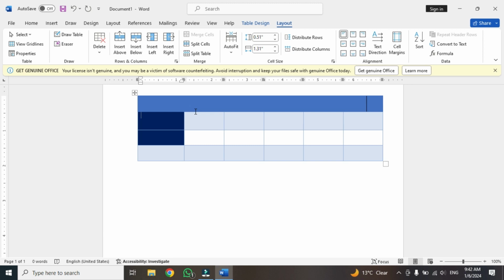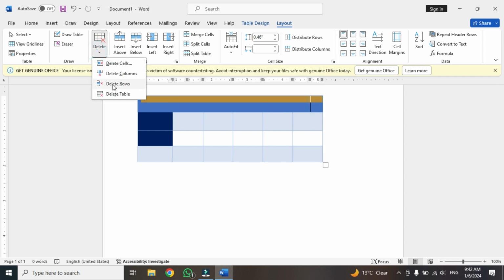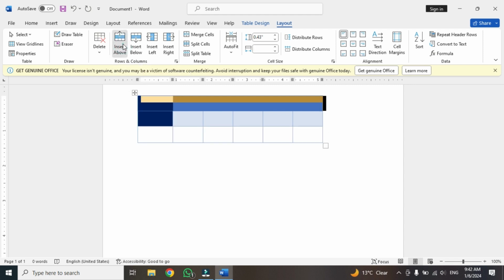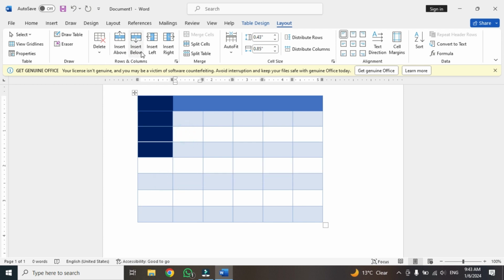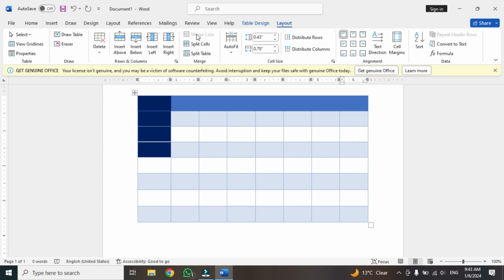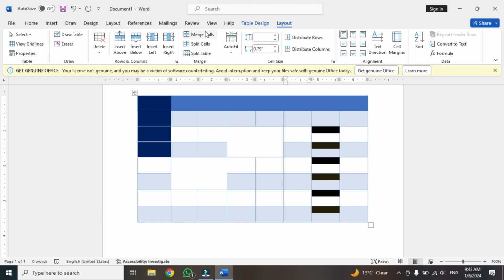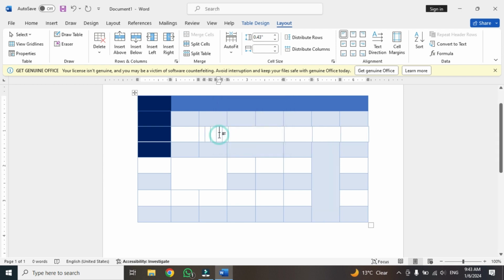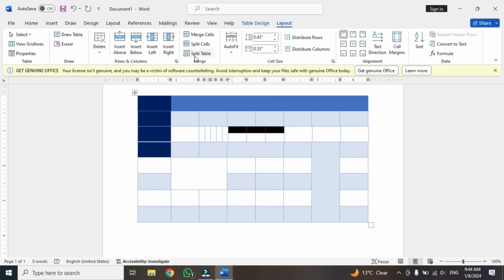How to use MS Word Class 9 [easy]